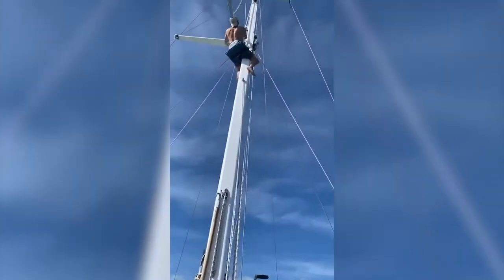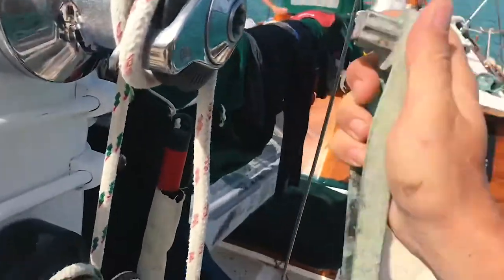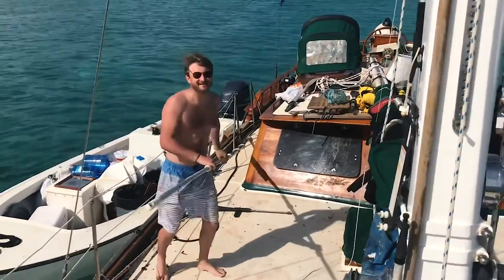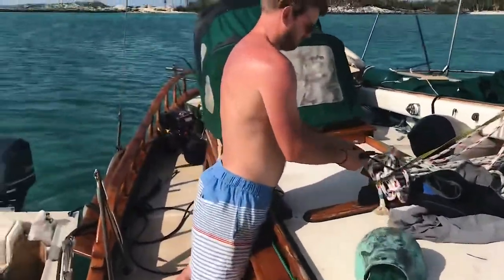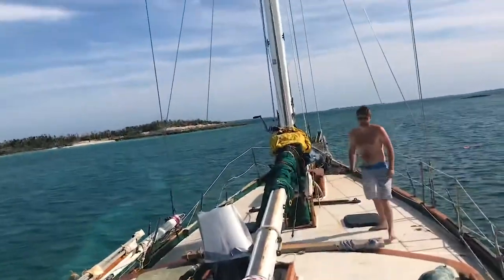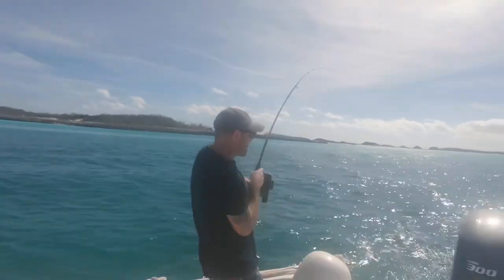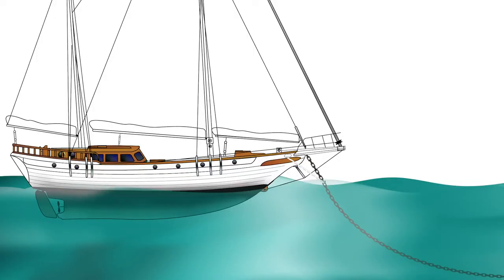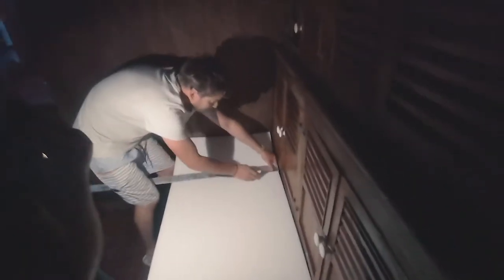The British Invasion | Sailing ObLaDi: Episode 10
We're still in the Bahamas working on the boat and making her ready for a few guests from out of town. Freshy and Adam clean up our dinghy, aptly named, Molly, launching her for initial test floats. Sadly, Molly's engine, a 2017 Yamaha 15hp 2-stroke is not looking well and will likely end up in the scrap heap as it has rusted beyond tolerances for machining.

Our pal Danny arrives from the UK to a nearly beached ObLaDi after an extreme low tide left her sitting high and dry in the sand. For his first mission aboard, we set out at the dawn high tide to pull anchor and move to deeper water. It's a morning of hard labor pulling in the oversized anchor by hand since our windlass is not yet active.

After a cruise around the island to do a little fishing we make ObLaDi ready for one more guest. Later on, Adam spends some time underwater resetting the bridle system for the anchor rode before he preparing for departure from Abaco, heading to Florida for his first Atlantic crossing.

• Jetsonmade x Dababy x SVRITE Type Beat "BAD"
  Prod. TWIIST x Kemp

• Song: "Tame Impala /lofi /alternative /Indie / Bedroom Pop Type beat 2020 ' Quarks '
• Song: "Lo-fi / Sad guitar / XXXTentacion / Joji type beat 'getting over you'